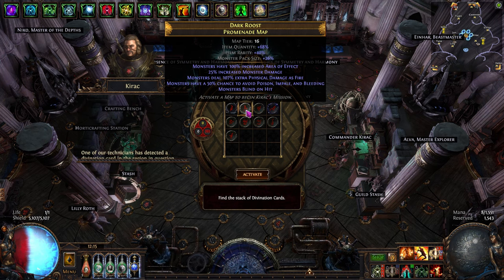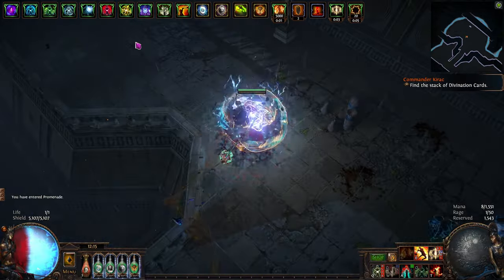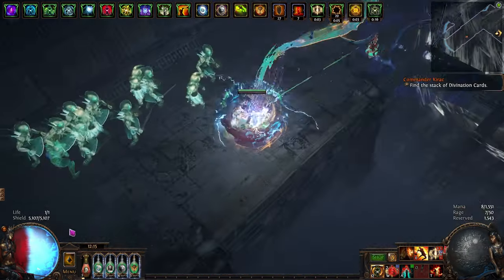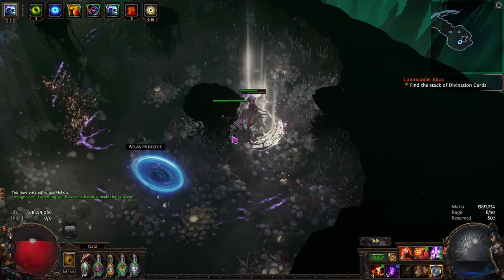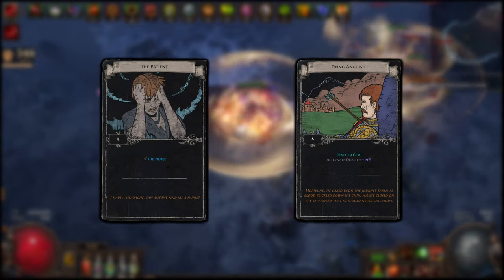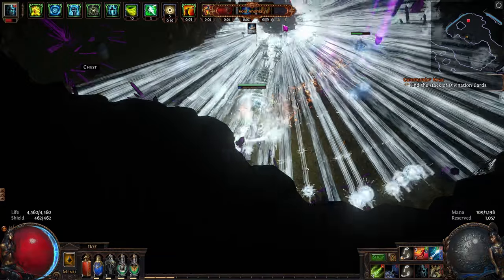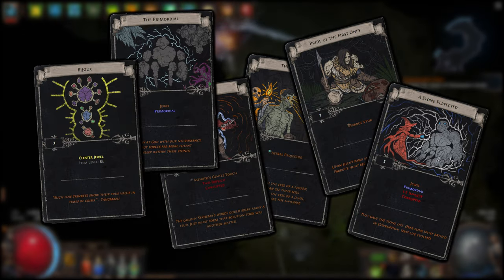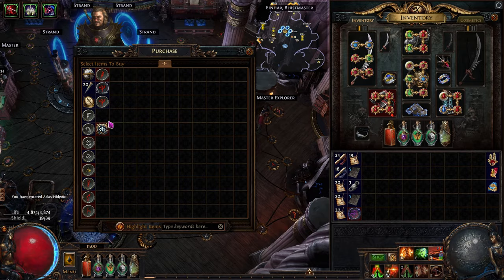Kirac's "Stack of Divination Cards" Farming Strategy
A strategy you should at least consider before completing your atlas!

I should mention a few theories and things to keep in mind when contemplating your choice of map to grind:

• Stack size of a Divination Card may impact the drop weight (X ÷ Y)
Example: The Destination has a weight of 12 and a stack of 9, so 12 divided by 9 is 1.33
(According to simplyVizniz, this is likely a busted theory.)
• Maps with many eligible cards (and weight) may impact the odds of dropping rarer cards.
Example: Rain of Chaos has a weight of 121,466 and Dragon's Heart has a weight of 36, if you farm missions on Castle Ruins or Fields you'll likely just find stacks of Rain of Chaos the majority of the runs.
• Avoid maps which have a not-so-avoidable boss, like Bog and Ashen Wood.

- This website shows odds of certain card drops in each area, just search for a card, hover over the card name under any map, and look at the bottom section of the plate. Compare these values to each map that drops the card to find the best odds. Crimson Temple appears to be the worst of the three in 3.21 for farming Apothecary. -- However, we're not getting Defiled Cathedral and Crimson Township heading into 3.22 anyway. -- I took a look at Haunted Mansion's drop pool and not only does it have less valuable cards, but it also has some of the more common cards, resulting in the largest item pool between all maps that contain The Apothecary.

Here's a quick thing I wrote up showing map weight, item weight, and odds:

Global Drop:
Dragon's Heart - 34

Crimson Temple (44,741):
Enlightened - 69 (1/649)
Seven Years Bad Luck - 57 (1/785)
Apothecary - 7 (1/6392)
(1/267 to get something expensive)

Cells (39,648):
Chains that Bind - 9468 (1/5)
Offering - 443 (1/90)
Nurse - 92 (1/431)
Soul - 17 (1/2333)
(1/277 to get something expensive excluding Chains that Bind and Offering)

Residence (35,936):
Sephirot - 227 (1/159)
Desperate Crusade - 157 (1/229)
Home - 110 (1/327)
(1/96 to get something expensive)